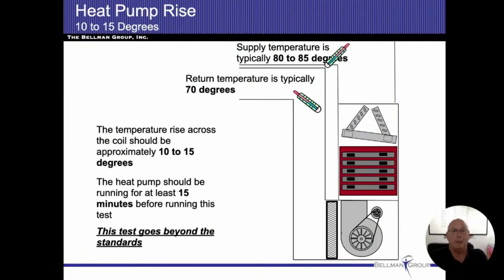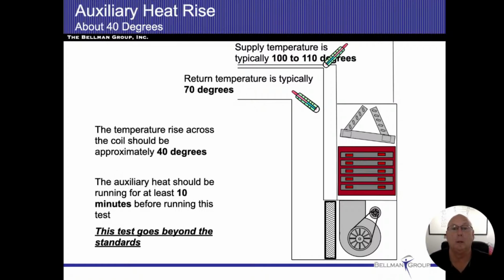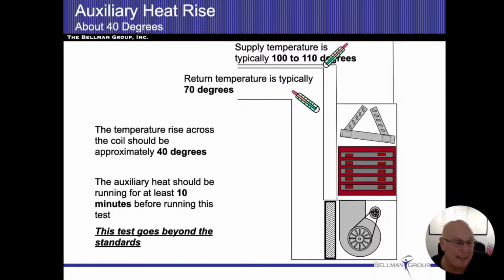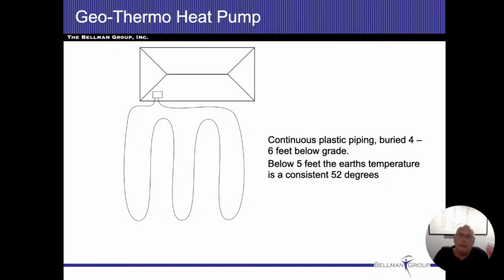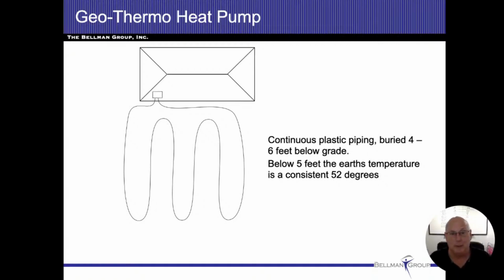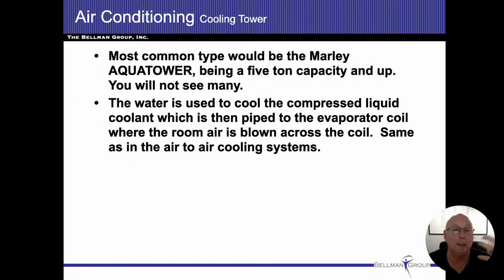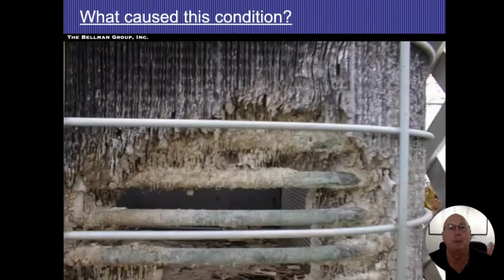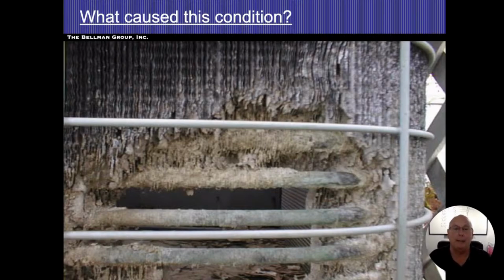Heat Pumps & Cooling Towers: Final Insights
End your journey through air conditioning systems with our final video in the playlist! Uncover the science of heat pump rise (10–15 degrees) and auxiliary heat rise (about 40 degrees), learn about the efficiency of geothermal heat pumps, and explore the role of air conditioning cooling towers. Packed with expert tips and essential knowledge, this is the ultimate guide for HVAC enthusiasts.